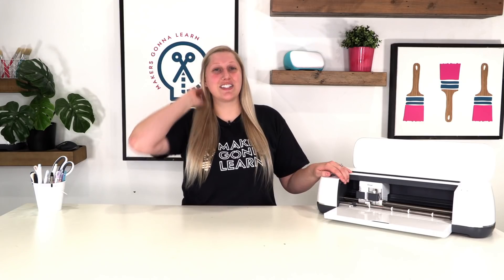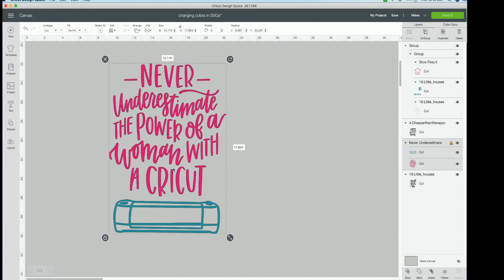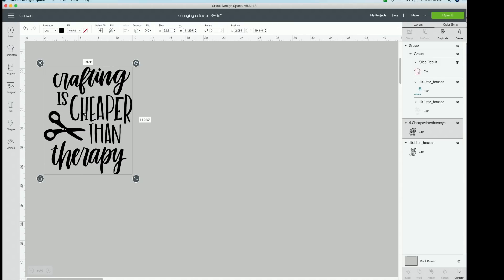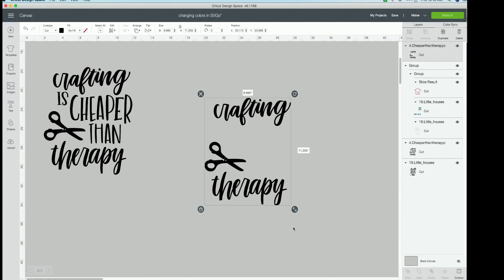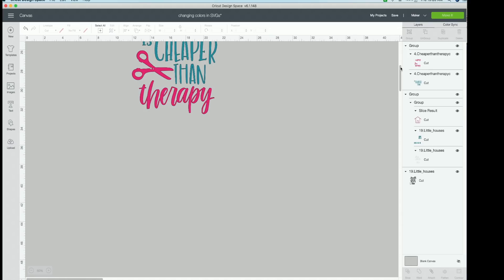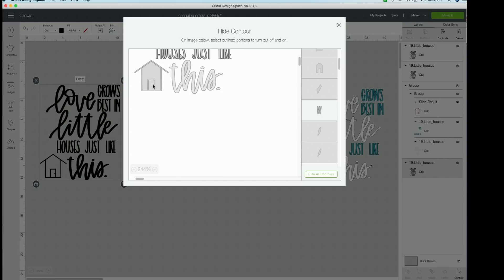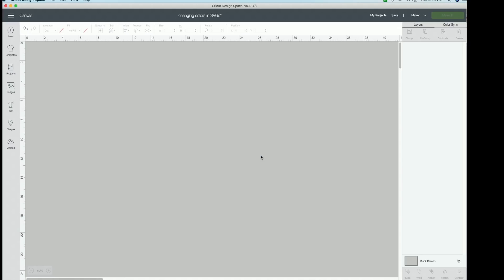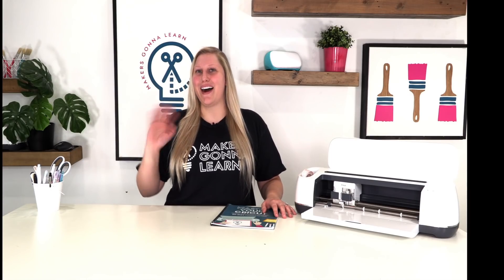Beginners Guide To Changing Cut File Colors in Cricut Design Space!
We've been getting so many questions on how to change cut file colors in Design Space. All of the Cricut beginners out there are getting curious, and we're happy to teach them! In today's training, watch Rachel show you several different Cricut Design Space hacks so you can change all of the colors you want in your cut file. This is a super easy beginner Cricut tutorial once you get the hang of it. We hope you enjoy this informative Cricut video showing a Beginners Guide To Changing Cut File Colors in Cricut Design Space!

The Power of a Woman With a Cricut Cut File ?el=yt_organic

🎉🎉Join Makers Gonna Learn for Thousands of Digital Cut Files, Hundreds of Fonts, Printable Guides to learn your die cutting machine, and more! :